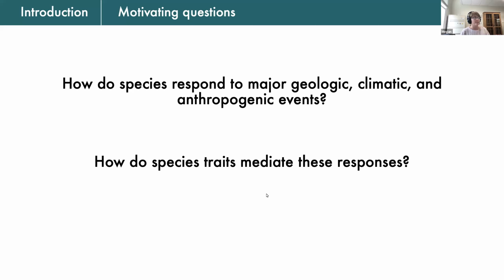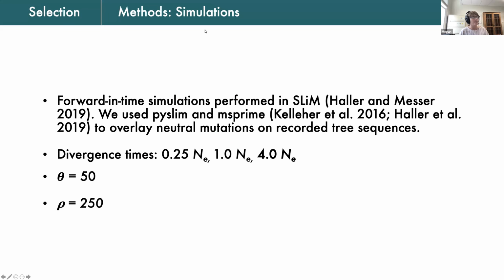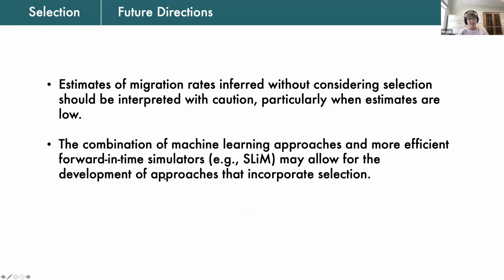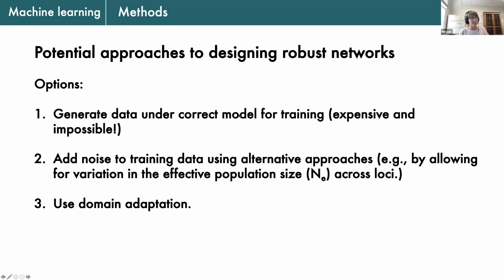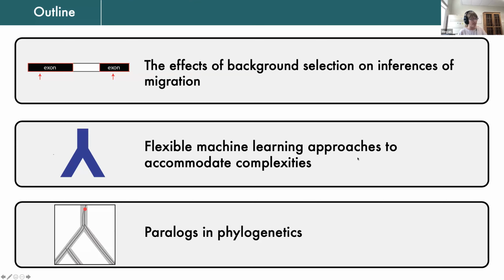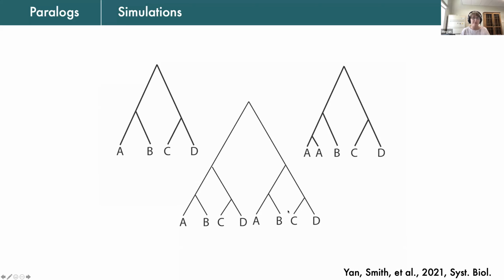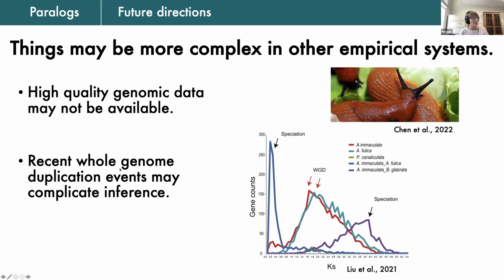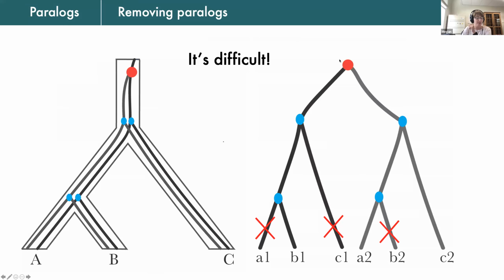Megan L. Smith: Rethinking the models and data we use to make evolutionary inferences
Megan L. Smith, Assistant Professor, Mississippi State University

UW-Madison, Wisconsin Evolution, Evolution Seminar Series

Seminar delivered 9/14/23.

Note: Very beginning of recording is missing.